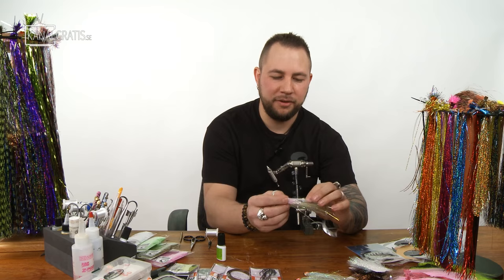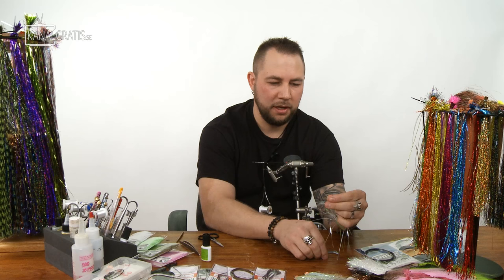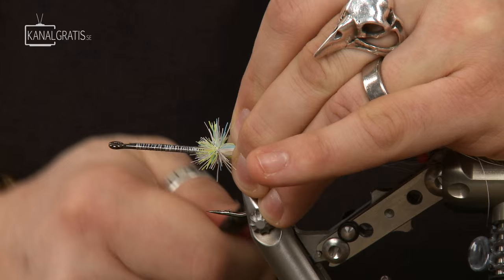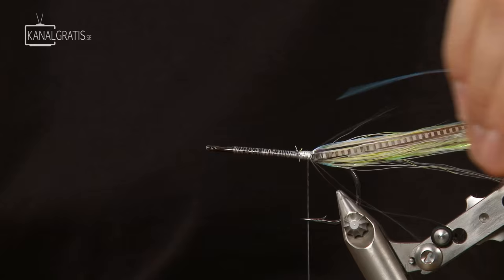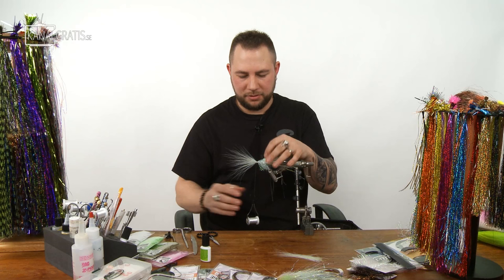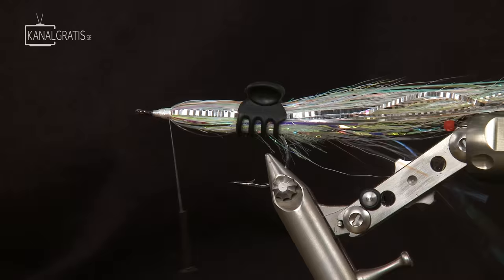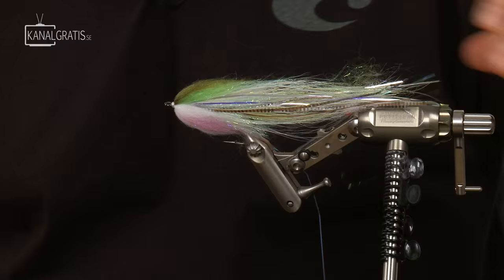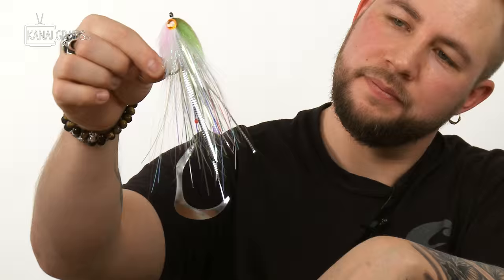Tie TV - Bauer's Disco Herring (Pike Fly) - Niklaus Bauer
In this episode of Tie TV, Niklaus Bauer ties a small pike fly on a hook. This pattern is great for pike, perch, zander and sea run brown trout. It's also a simple pattern to tie and perfect for the beginner.